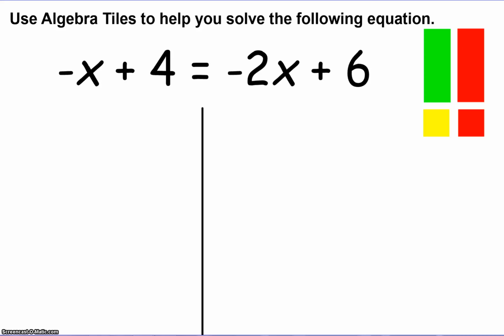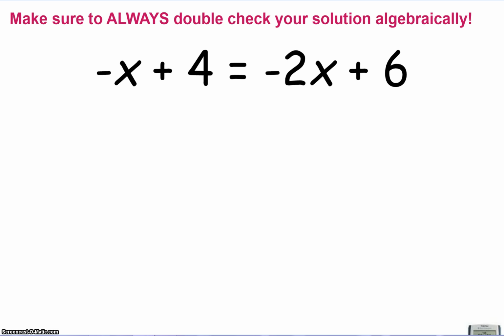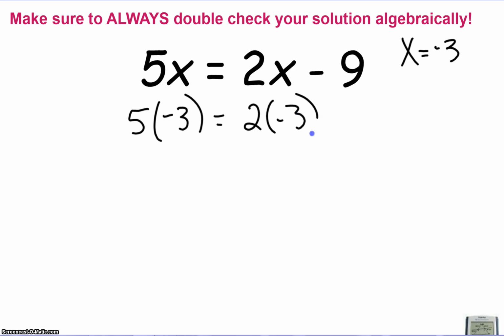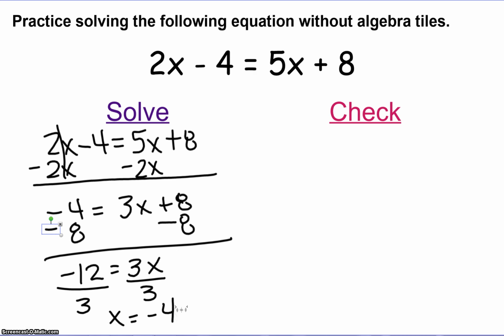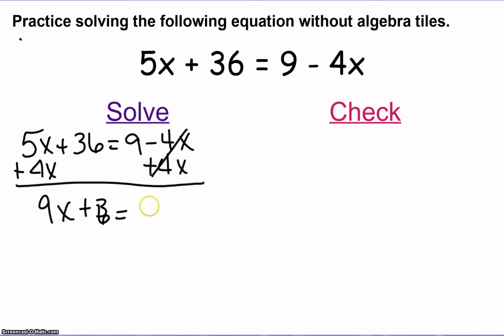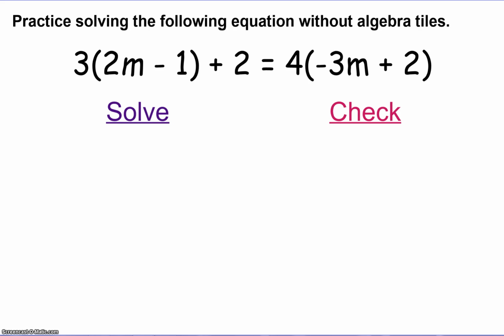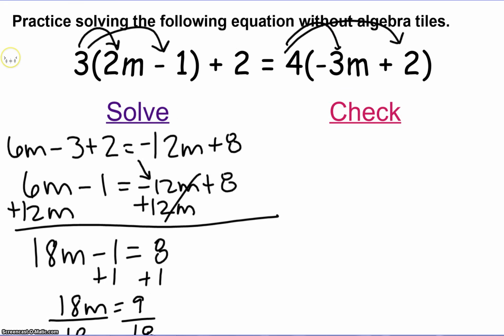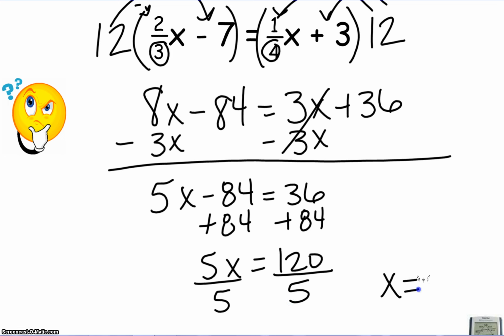Solving Equations with Variables on Both Sides